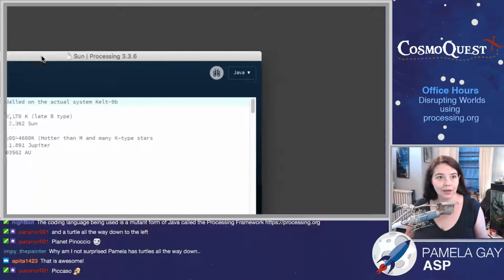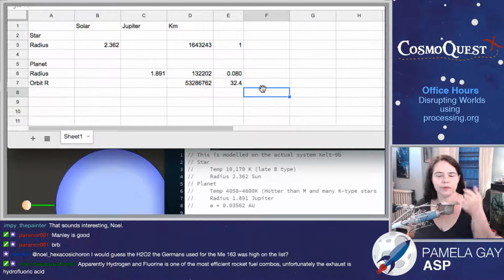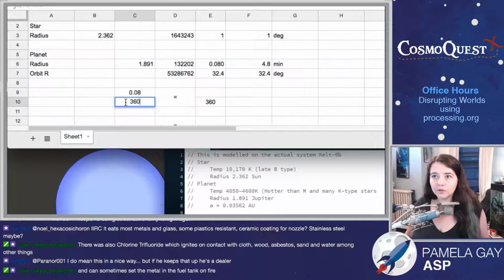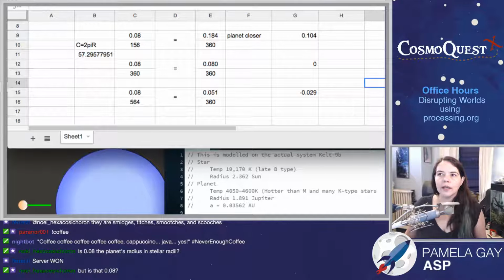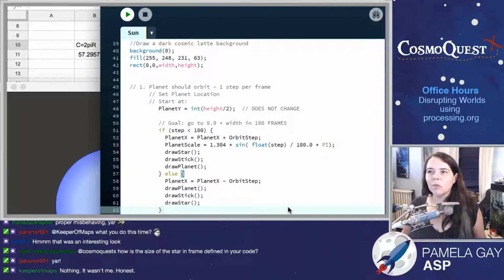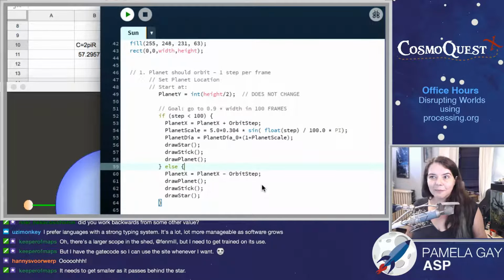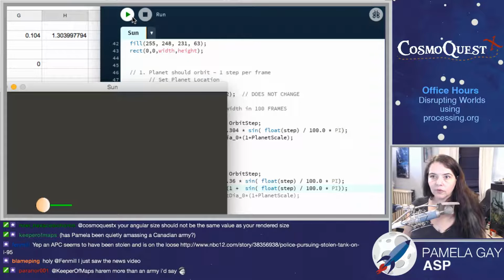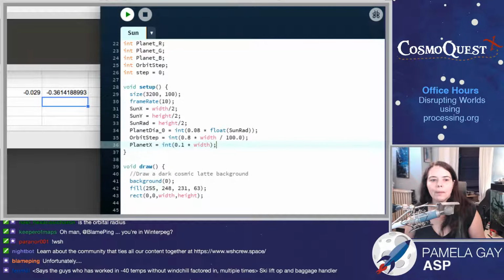Astro Office Hours: Dr. Pamela Gay 6/5/2018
Join Pamela in destroying a planet with Java